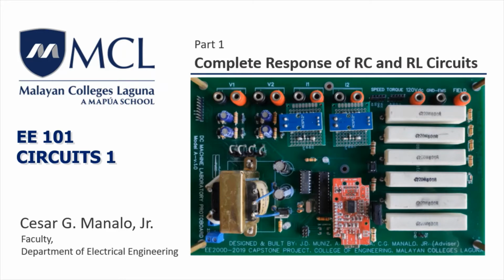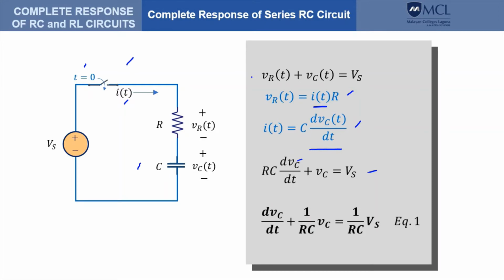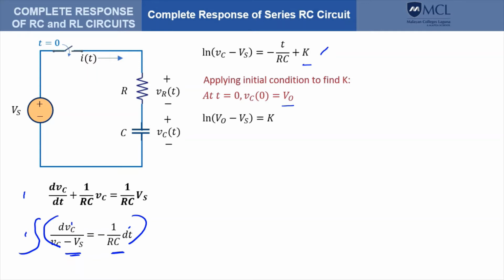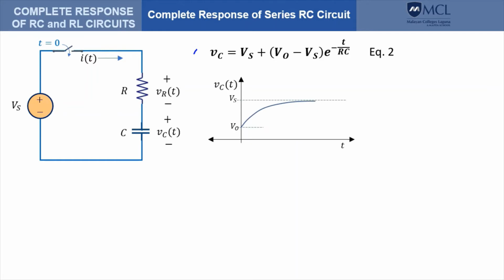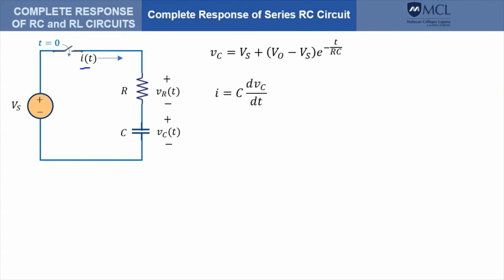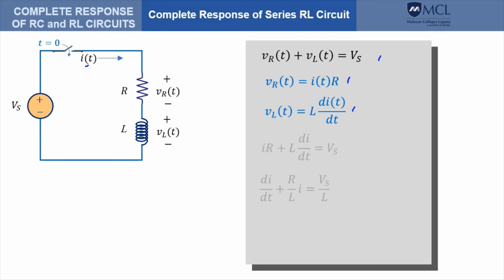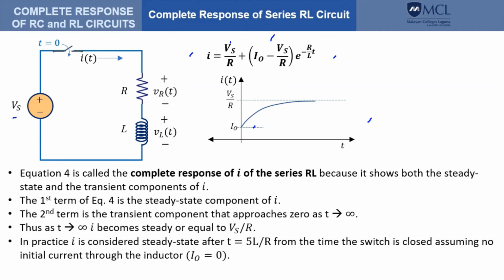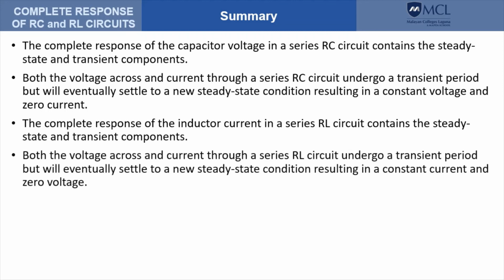Complete Response of RC and RL Circuits Part 1